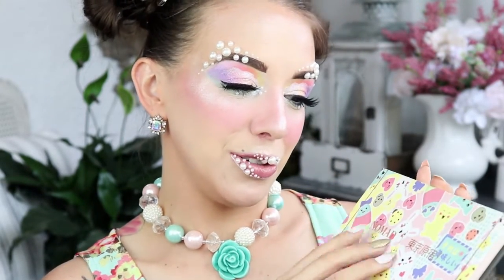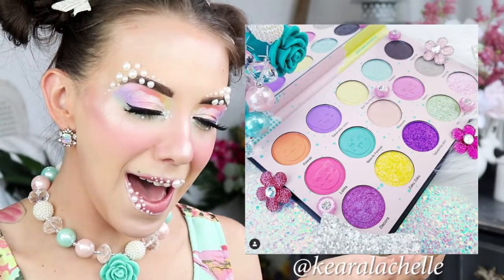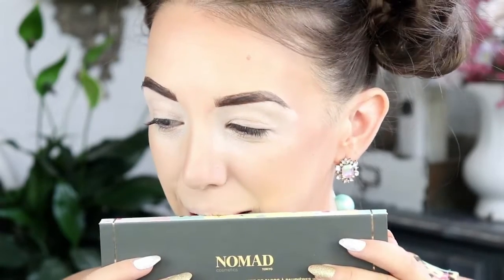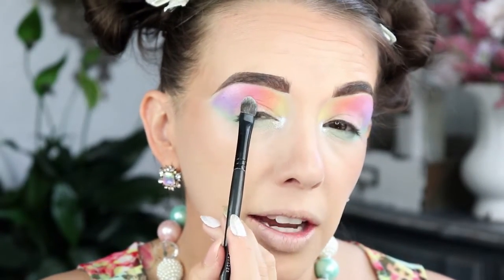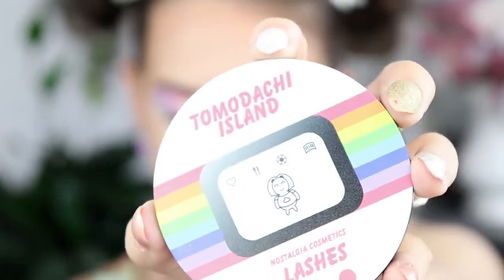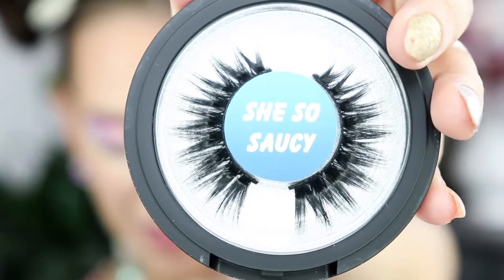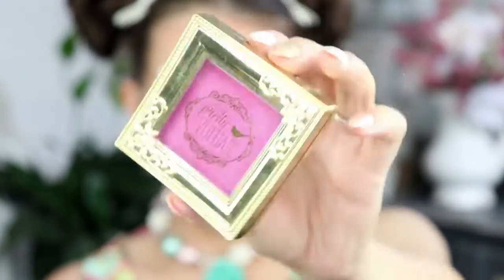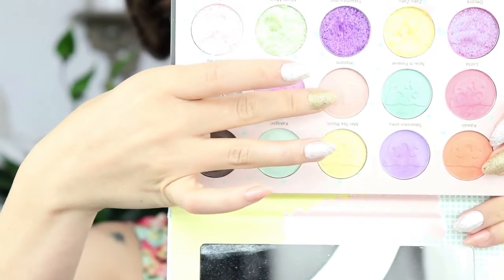Nomad Cosmetics Tokyo Harajuku Palette | Fun Kawaii Look!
I am trying out the ABSOLUTELY stunning Nomad Cosmetics Tokyo Harajuku Palette and creating a fun Kawaii look with it! I am just blown away by this formula and the blendability and pigment of these shadows! I have found a new favorite shade in my entire collection as well! I also received some gorgeous lashes from Nostalgia Cosmetis and I show you the fun little collection!

The Tokyo Palette | 37$
Nostalgia Cosmetics Lashes | 12.99$

Makeup Worn:
Nomad Cosmetics Tokyo Harajuku Palette
Nostalgia Cosmetics lashes in She So Saucy
Pretty Vulgar blush in Prim Vixen
Loreal Rouge Lipstain in I Create
Faux Pearls

I love make-up.  You can find me perusing make-up aisles from Sephora to CVS.  Always looking to try something new (products or looks).  I am not a professional make-up artist, but more of a lover.